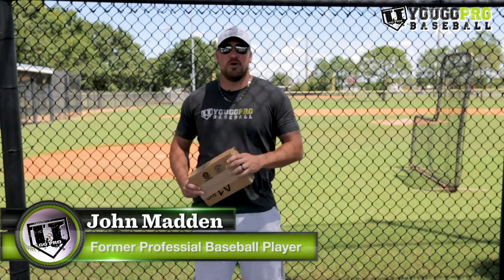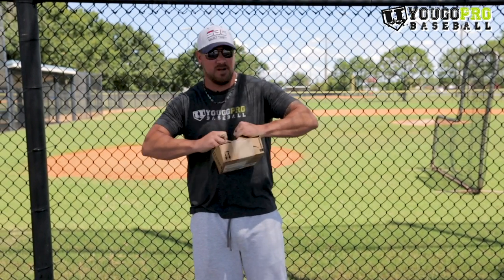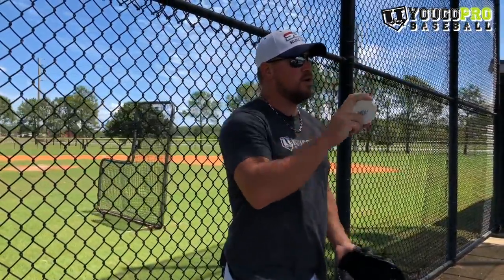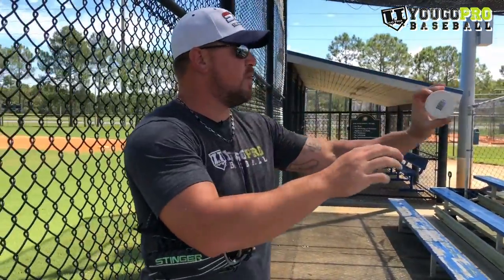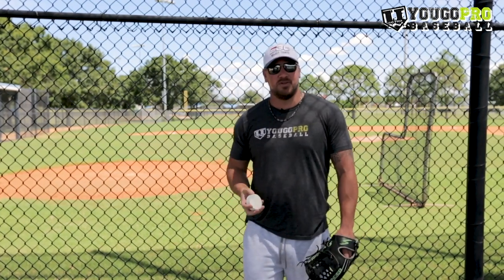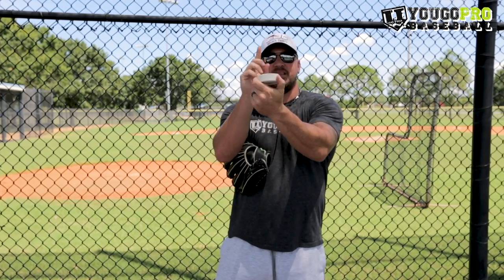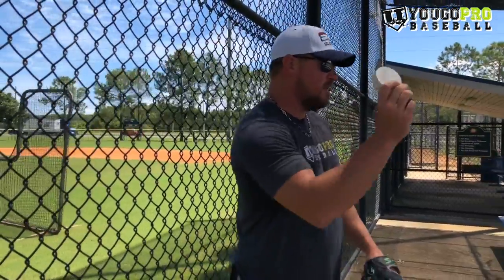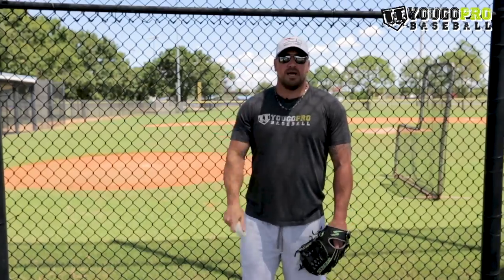3 BASEBALL PITCHING DRILLS to make your pitches better! [THE HOCKEY PUCK DRILL] 😲😳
In this video I share with you 3 baseball pitching drills that you can do with an ordinary hockey puck.  All you're going to do is go get a hockey puck if you don't have one.  it was only like $5.  But if you already have one, that'll work too.  Just take your hockey puck and we are going to work on our pitches.  Specifically the hockey puck pitching drills are going to help us work on our pitch spin.  We can use the hockey puck drill to work on our fastball, change up, and even curveball.  Watch the video to learn how to use the hockey puck pitching drill to get better spin on your pitches and start striking out more batters!